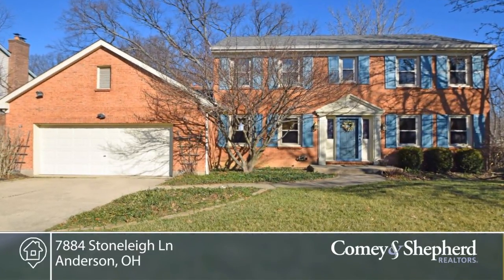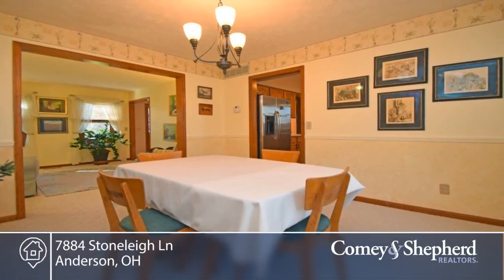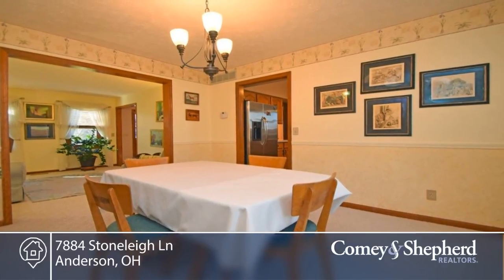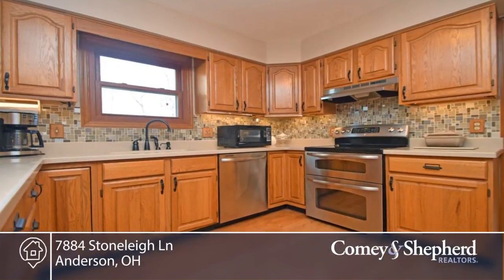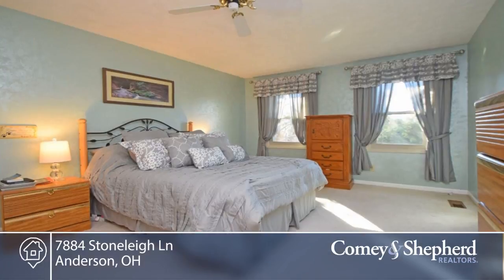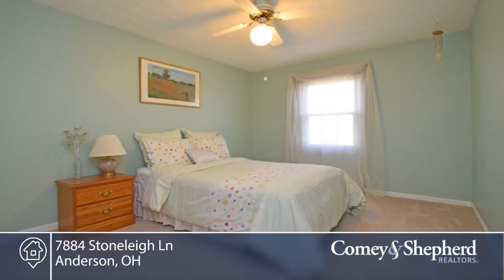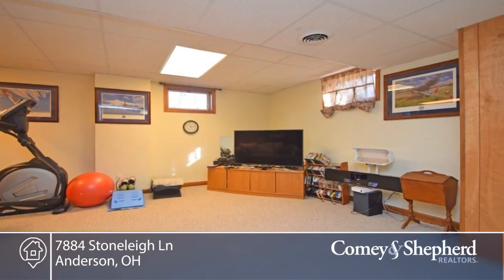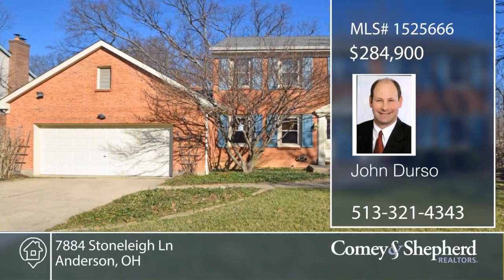7884 Stoneleigh Ln Anderson, OH | MLS# 1525666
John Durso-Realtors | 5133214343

Exceptional 4bdrm home w/excellent flr plan;1st flr Study;Lrg rear deck overlooking fenced-in yard;Finished LL and Lots of storage!Close to schools,shopping,parks,Rec Centers and more!Roof ~'08;Wndws'12;Backsplash in kitchen;Refinished hdwd flrs in FamRm and Study'16;Some new light fixtures;Dressing area in Mstr Bdrm area;LED lights under kit cabinets.